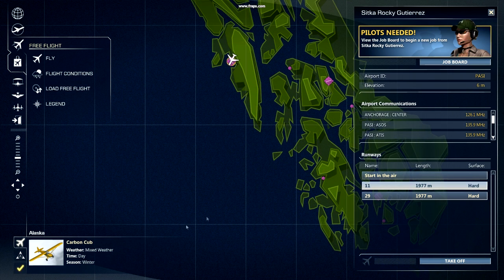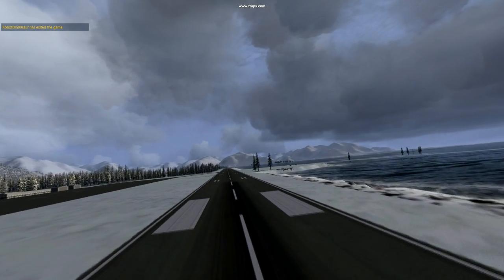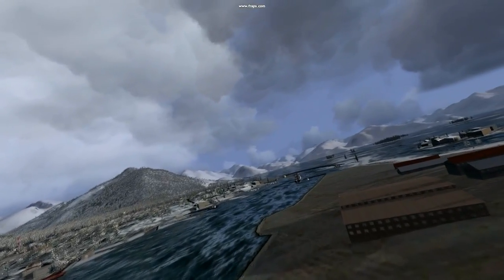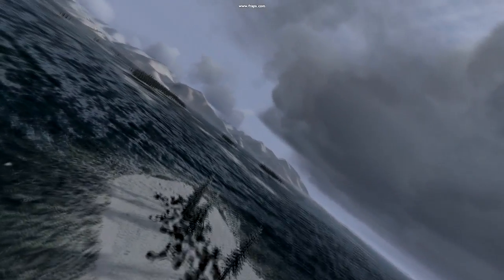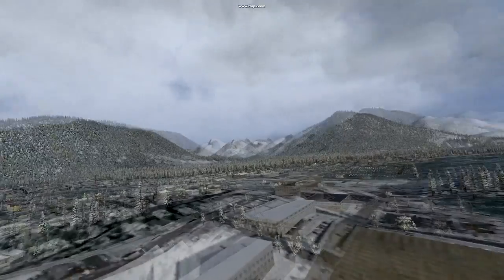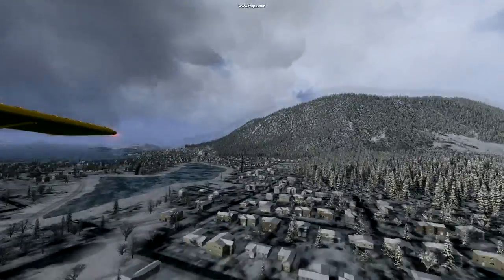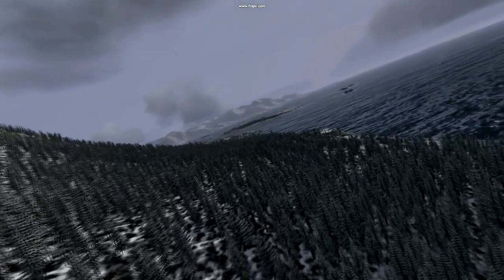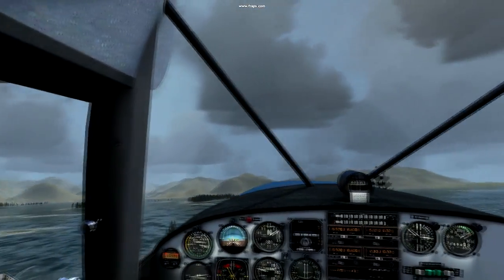MS FLIGHT - Alaska scenery overview, Pt. 1